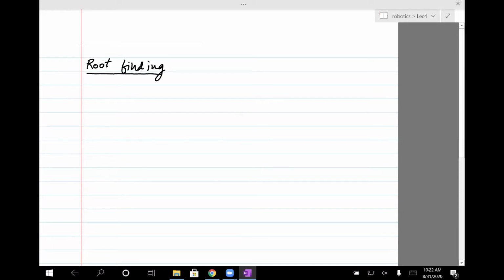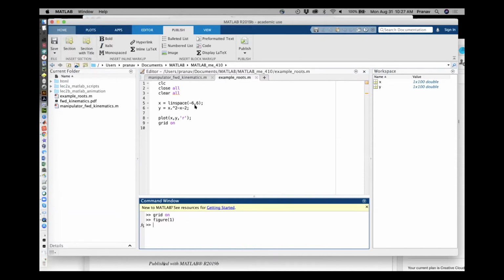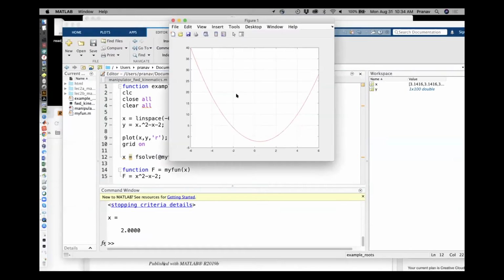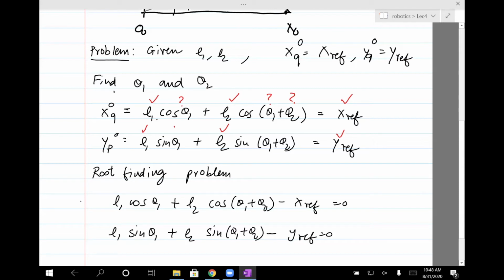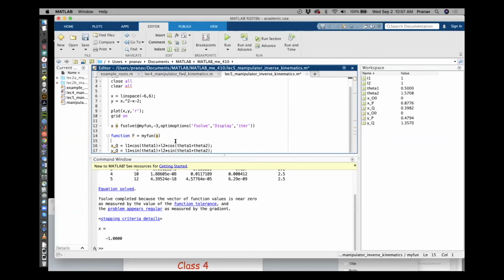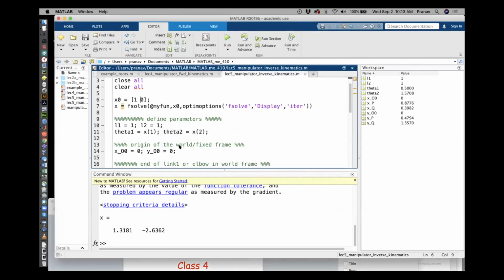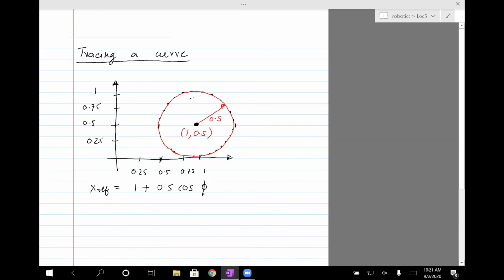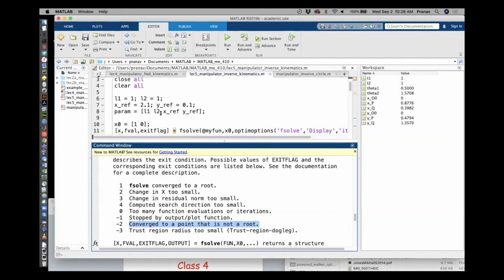Robotics Lec5: Inverse kinematics (Fall 2020)